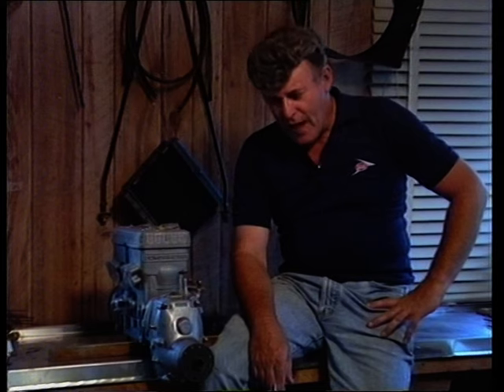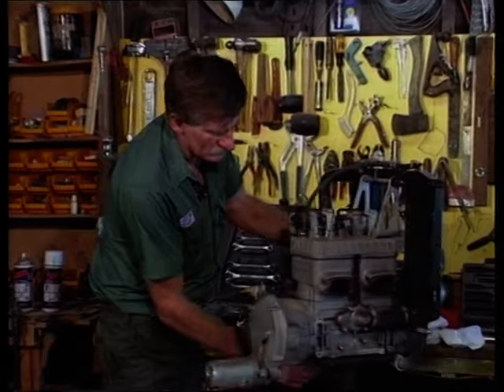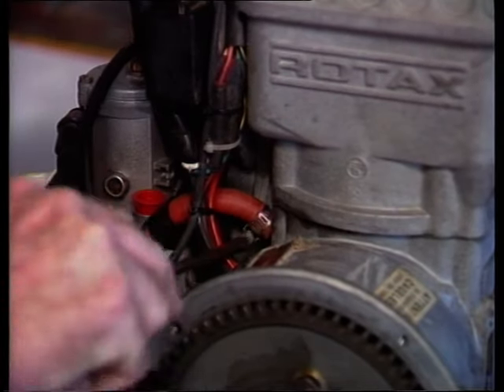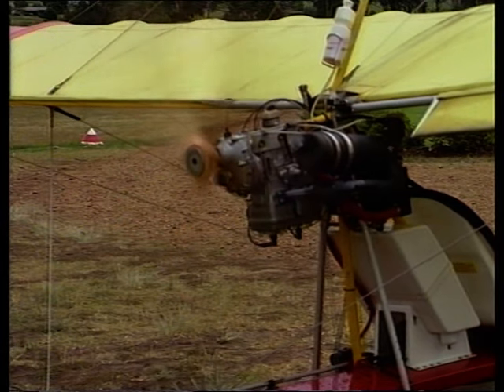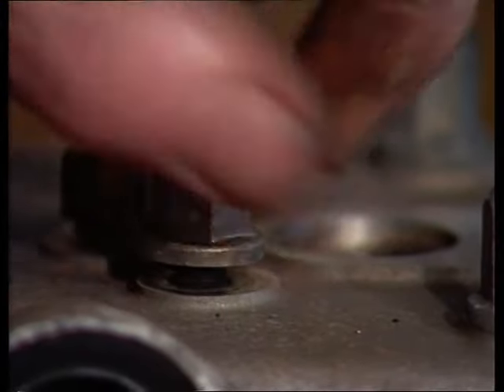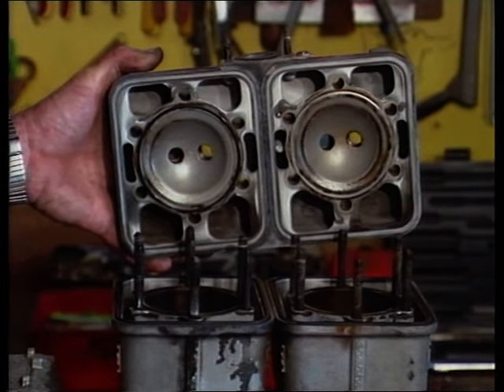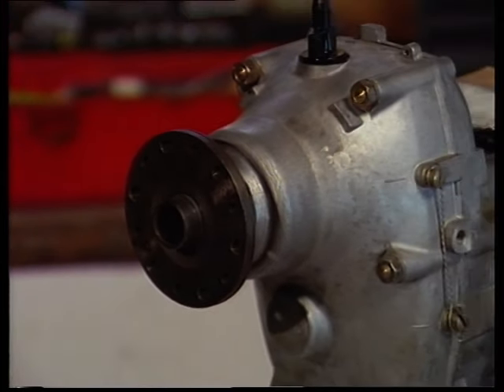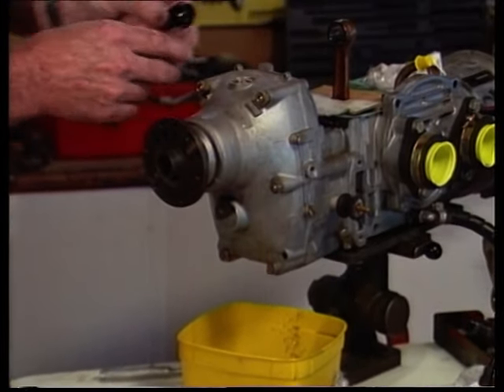Rotax engine Maintenance - Part 1/5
We take a look at how to maintain a Rotax Engine